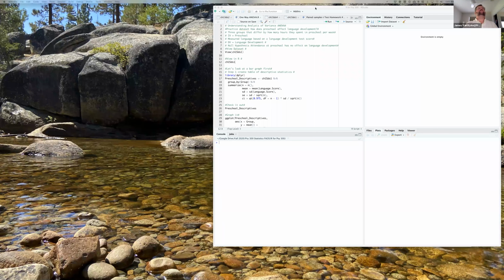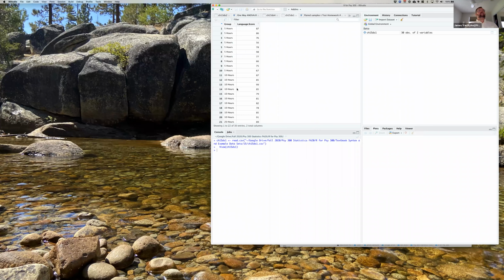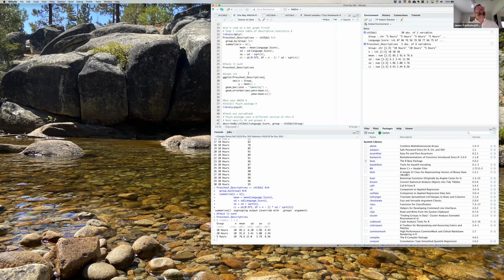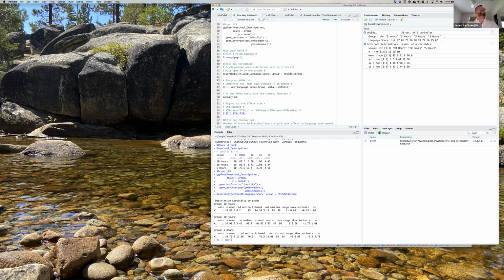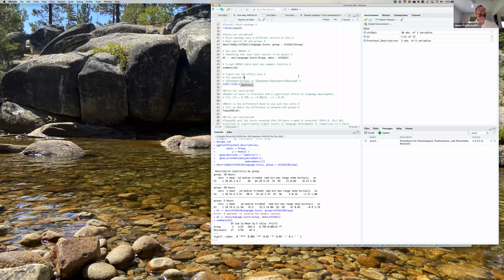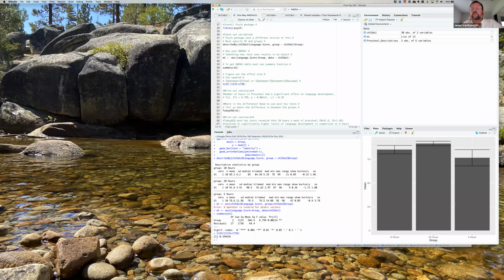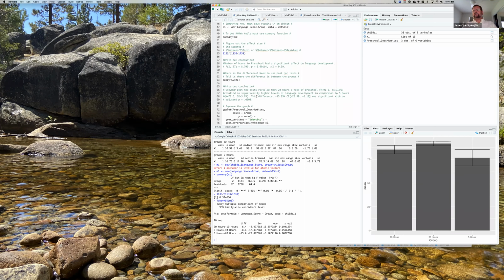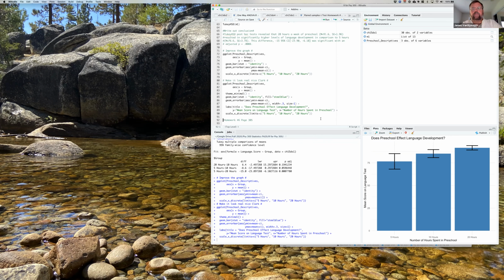Zoom Meeting ANOVA 11-10-20